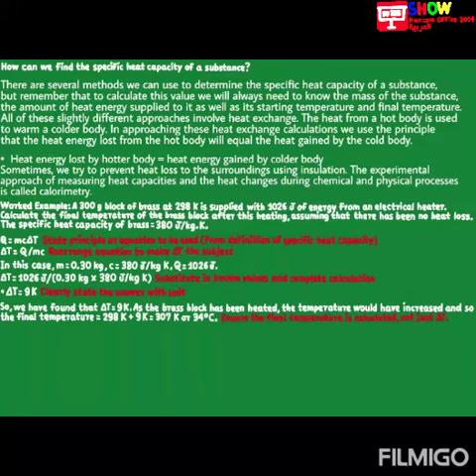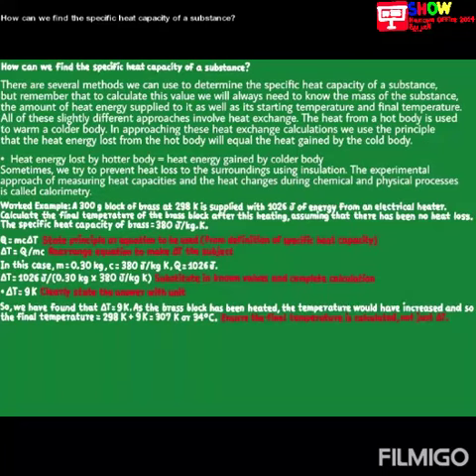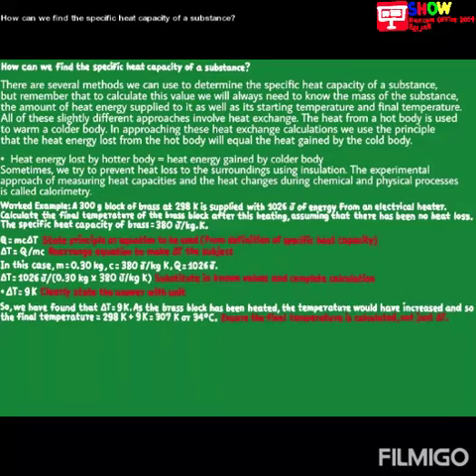Hancom Office Show 2014: How can we find the specific heat capacity of a substance?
The Specific Heat Capacity of substance the amount of heat energy supplied between the final temperature and initial temperature.